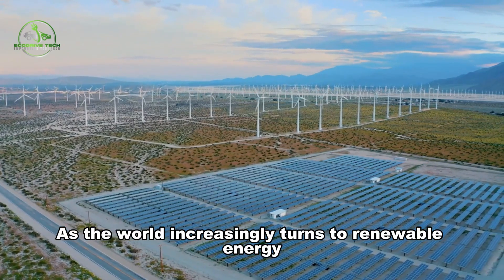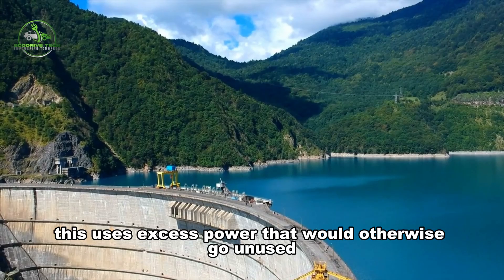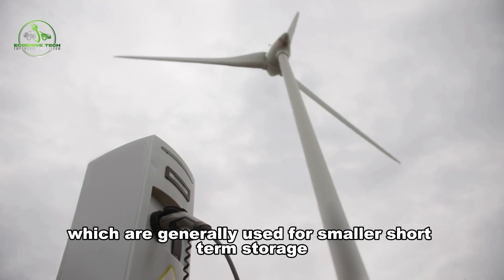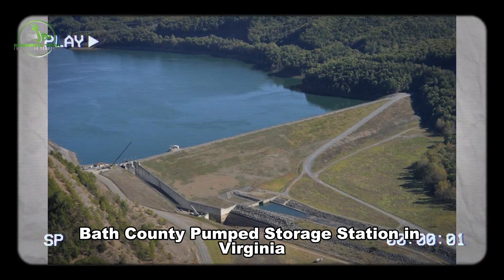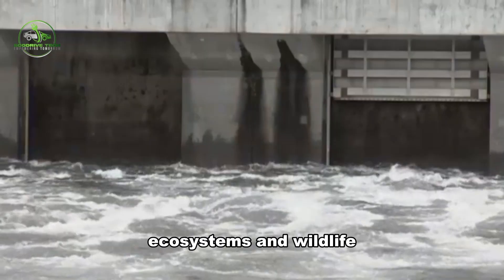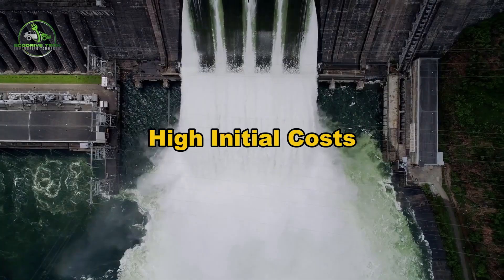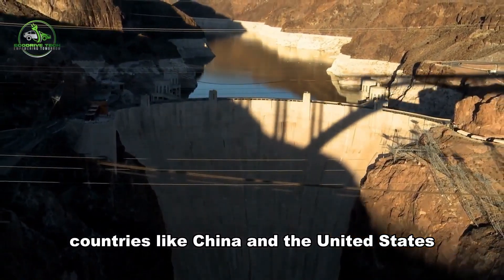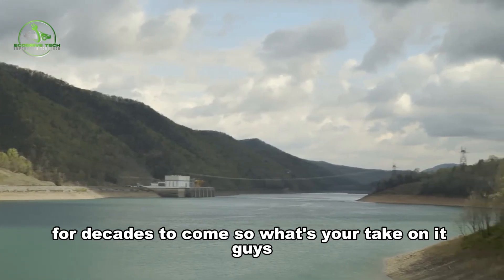The Shocking Truth About Pumped Hydro | Pumped Hydro Energy Storage the Future?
The Shocking Truth About Pumped Hydro (It's Not What You Think)
Pumped Hydro Energy Storage the Future?   How a Dam Trick Could Solve the World's Energy Crisis.

Discover the shocking truth about Pumped Hydro Energy Storage in this eye-opening video! Is it really the future of renewable energy, or are we missing something crucial? Join us as we dive deep into the world of pumped hydro, exploring its potential to solve the global energy crisis and uncovering surprising facts that will change your perspective.

In this video, we'll break down the science behind pumped hydro, examine its advantages and limitations, and discuss why this "dam trick" might be the key to revolutionizing our energy landscape. We'll also address common misconceptions and reveal lesser-known aspects of this technology that could reshape the future of sustainable power generation.

Whether you're an energy enthusiast, environmental advocate, or simply curious about innovative solutions to climate change, this video is a must-watch. Get ready to challenge your assumptions and gain a fresh understanding of pumped hydro's role in our clean energy future.